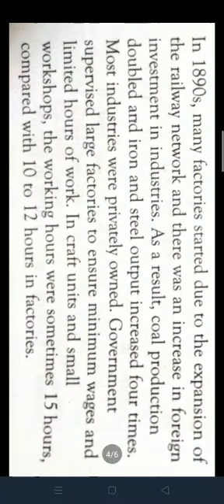Socialism in Europe and the Russian Revolution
Class 9th social science Part 4/9